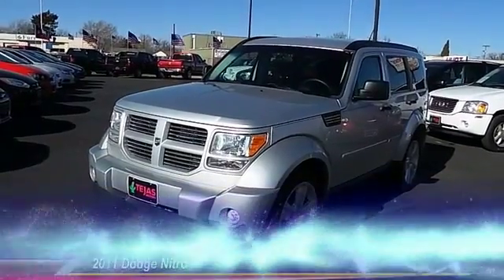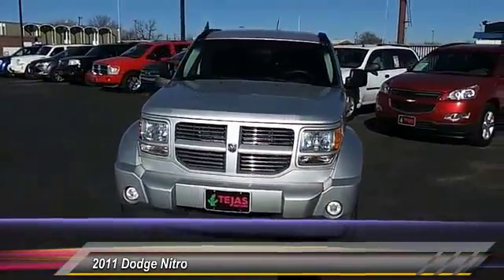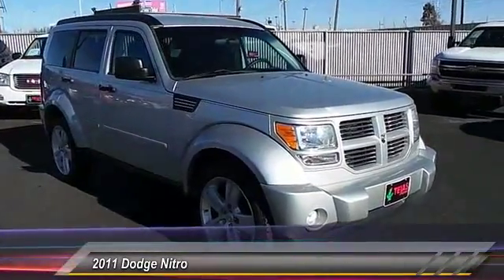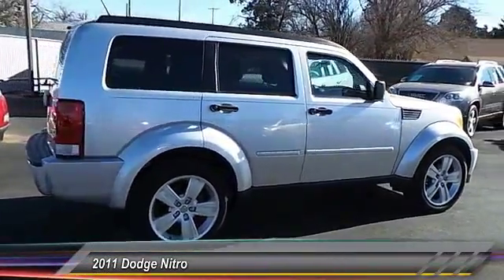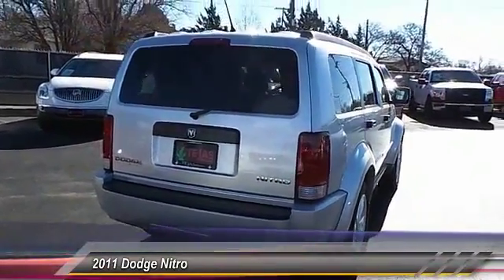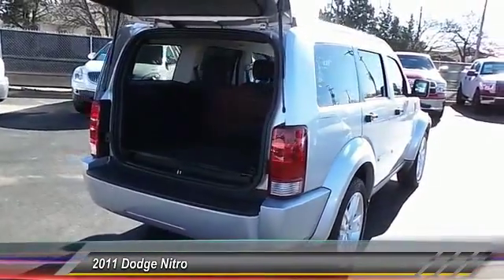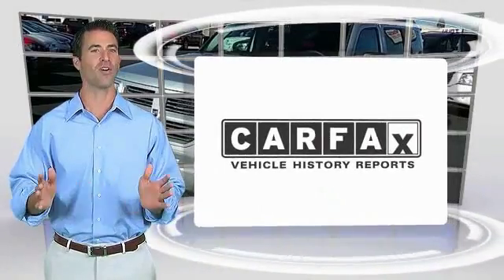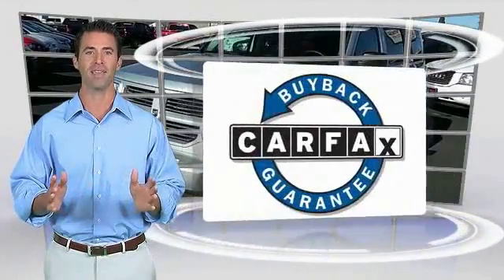2011 Dodge Nitro Lubbock TX BW597455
2011 Dodge Nitro SUV

Tejas Motors
3701 Ave Q

NOTITLE